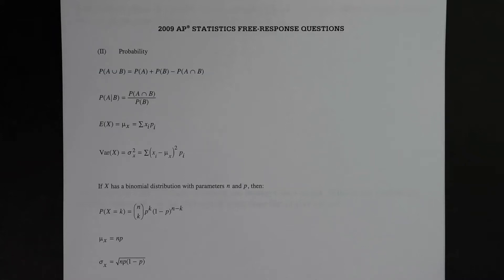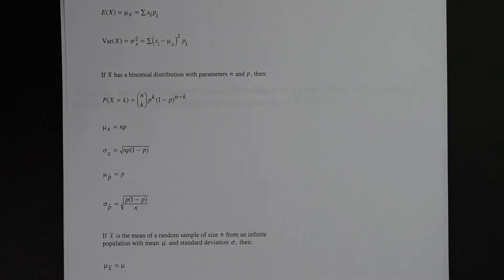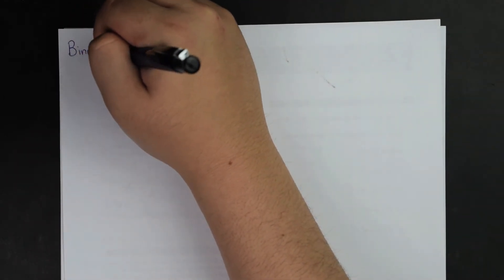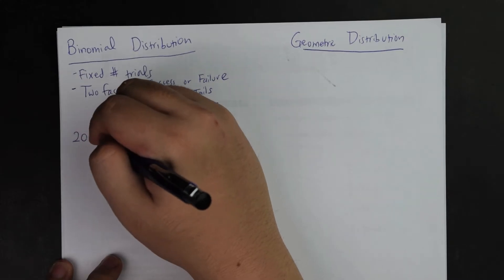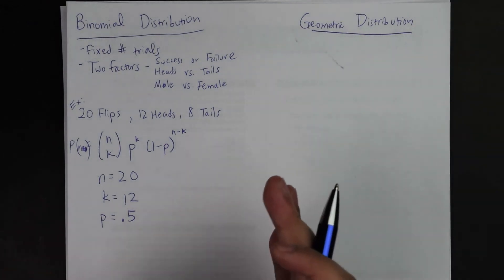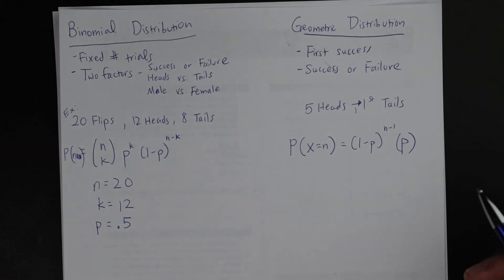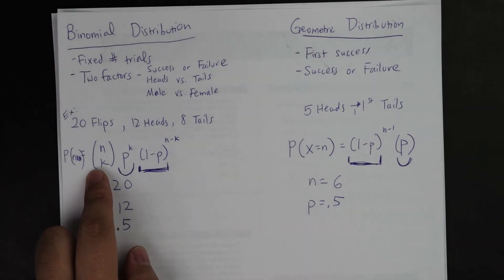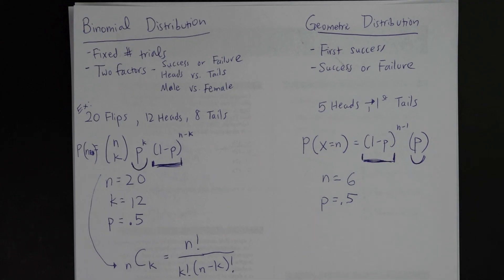[FASTREV] - AP Statistics - Binomial vs. Geometric Distribution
Announcement:  We have rebranded from Hope Academy to Royal Education

This is FASTREV, a fast review over specific concepts allocated to high stake assessments. Today's video is on AP (Advanced Placement) Statistics concepts, specifically around the comparison between Binomial versus Geometric Distribution. I explain in-depth around the two equations that are involved, both of the properties, and how to identify which one to use (along with tips on how to memorize the Geometric Distribution equation).

NOTE: AP and Advanced Placement Program are registered trademarks of the CollegeBoard, which was not involved in the production of, and does not endorse, this video.

"Pro maio bono" -- For the Greater Good. The mission of Royal Education is to make high quality education accessible to everyone.